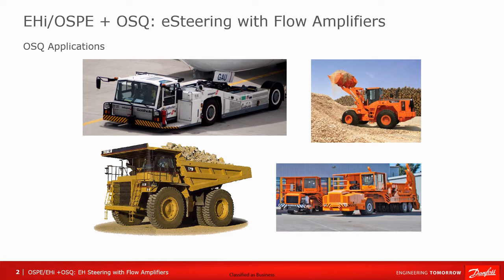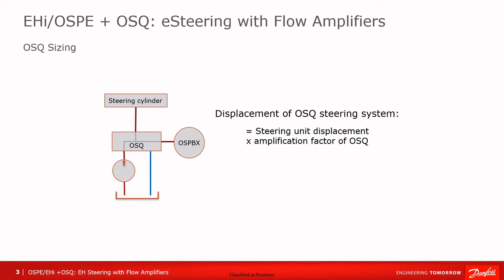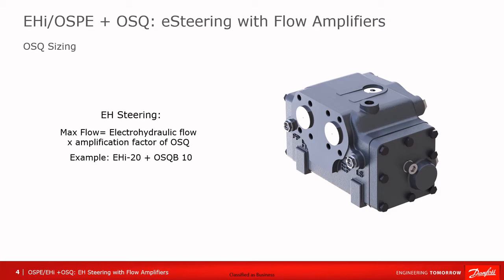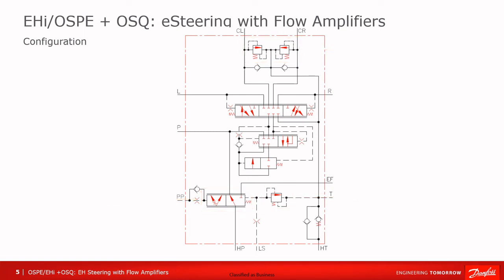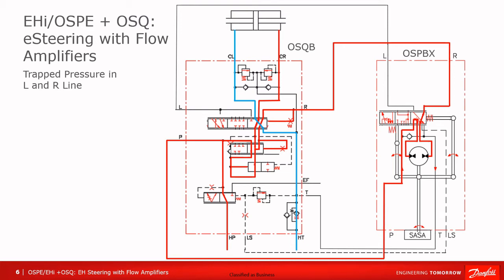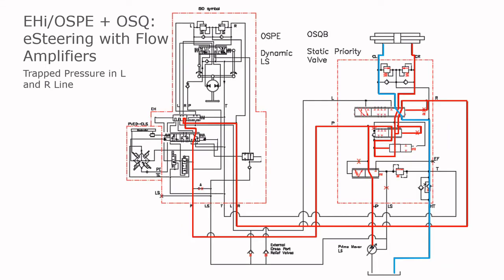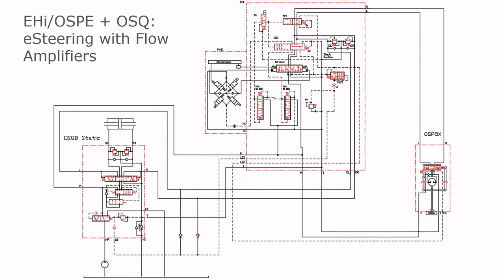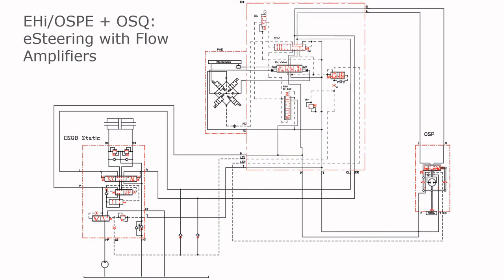EHi and OSPE: 9. EH Steering with Flow Amplifiers